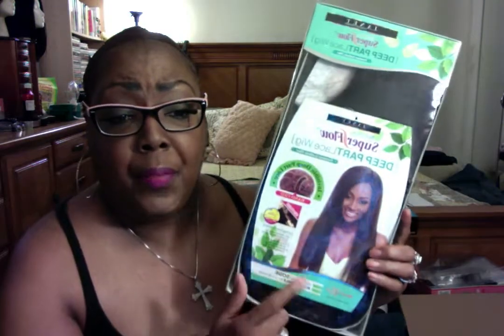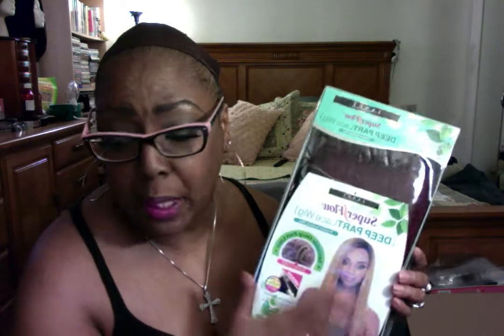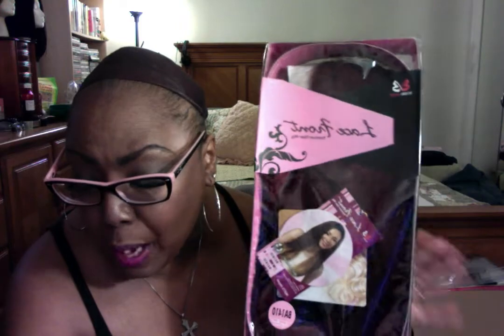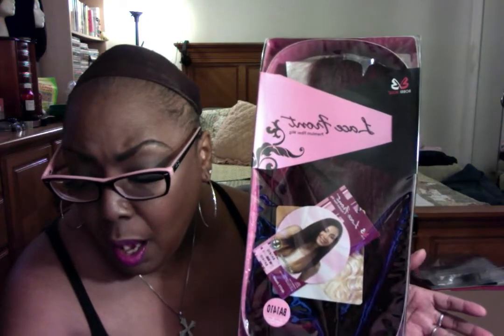WIGS, WIGS, WIGS........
WIG SALES!